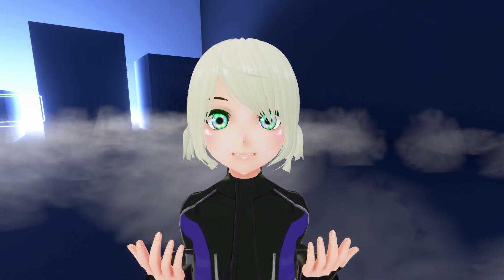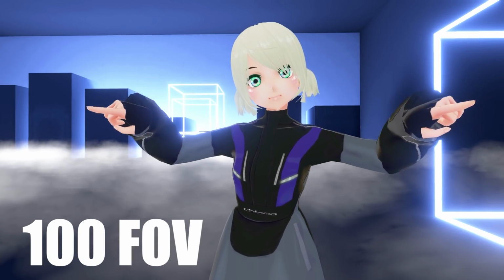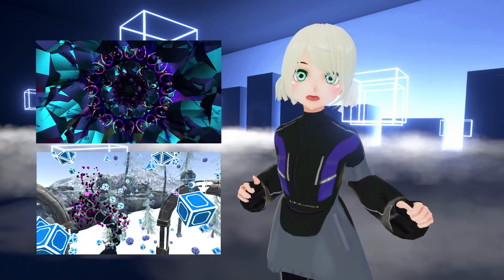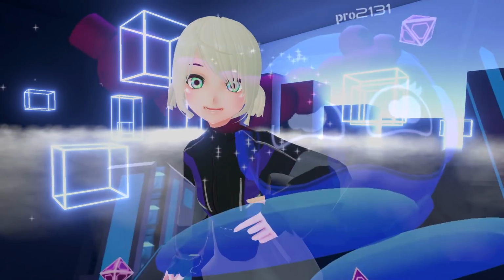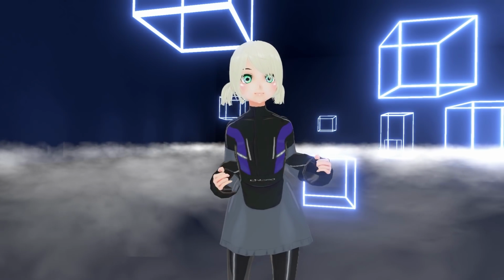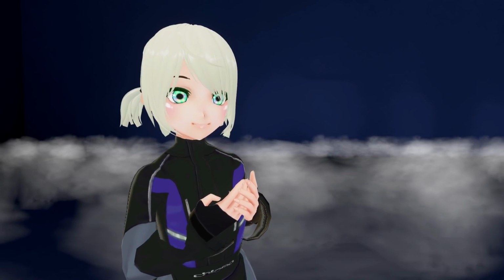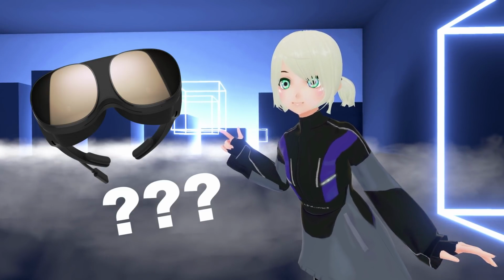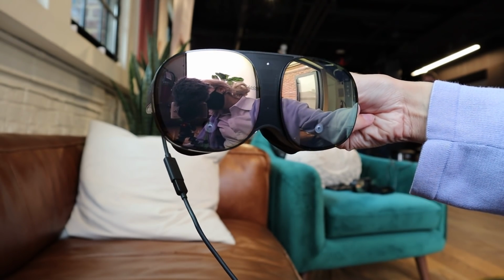I tried 'VIVE FLOW' VR... Glasses?! Everything YOU should know.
HTC Vive announced the “Vive Flow” VR Immersive Glasses today! Unlike a normal VR headset, this device is made to take on-the-go with a center focus around mental wellbeing. In this video, I give my opinions and thoughts about these glasses and of course whether or not I think YOU should buy them… Comment your thoughts below and join my Discord for further discussion! :D